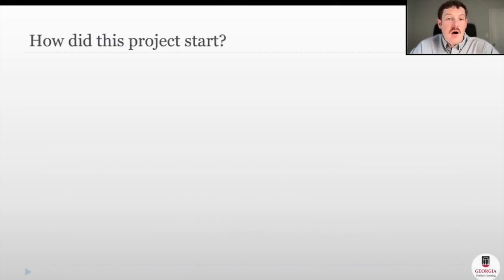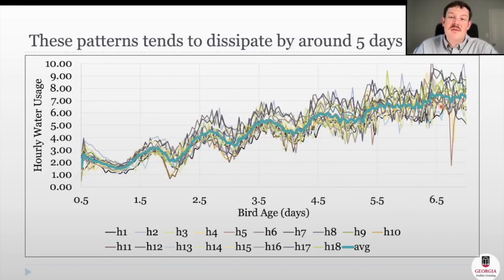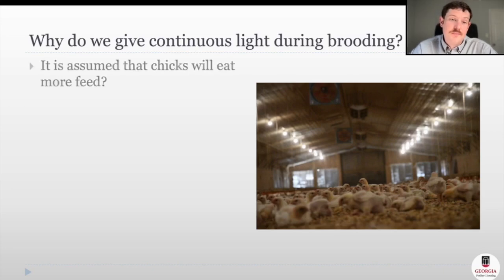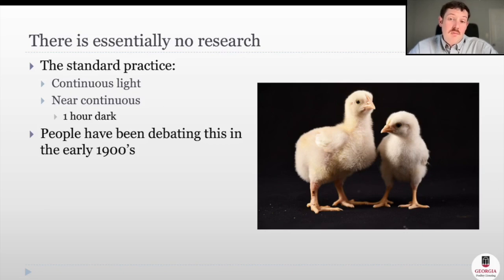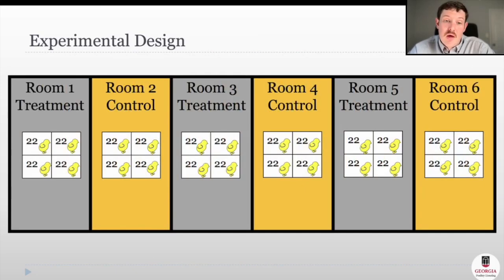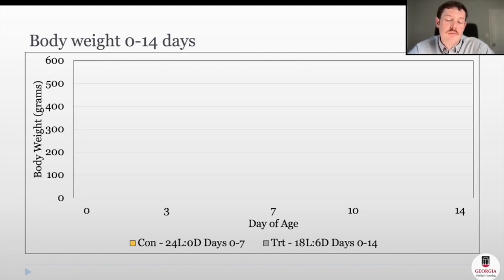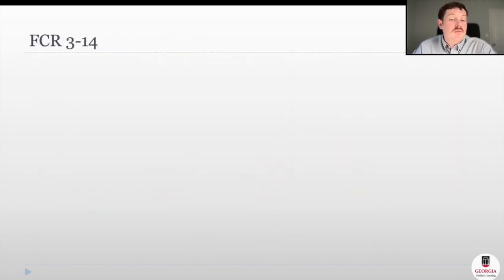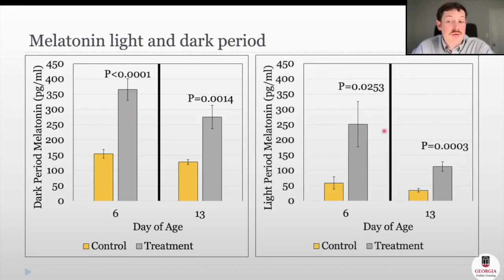ngày 28 tháng 6, 2025